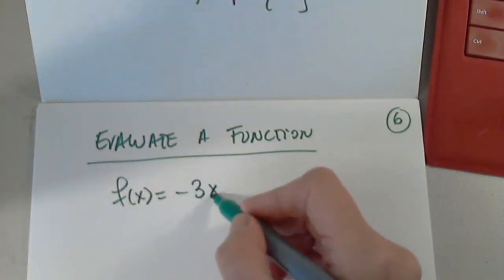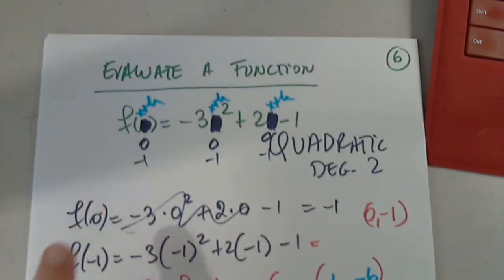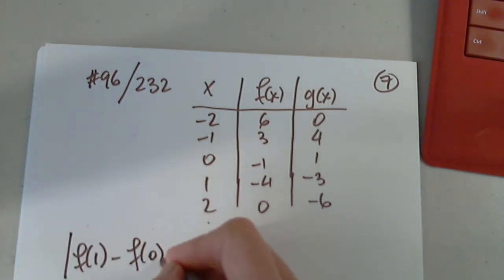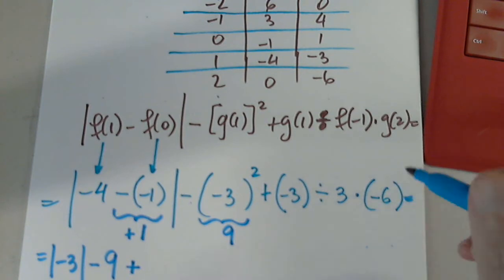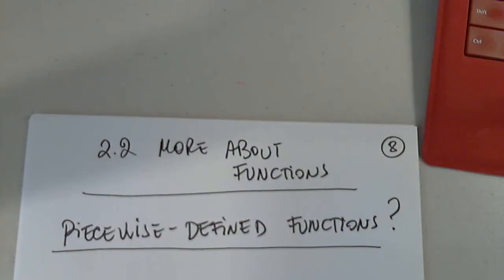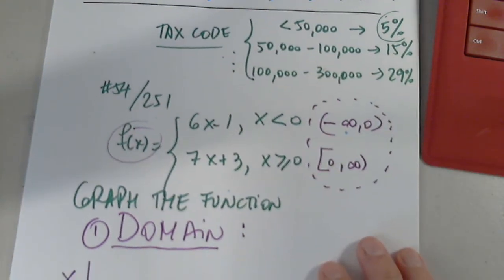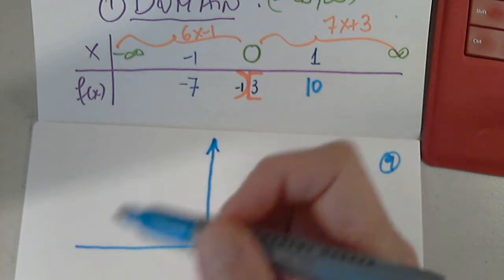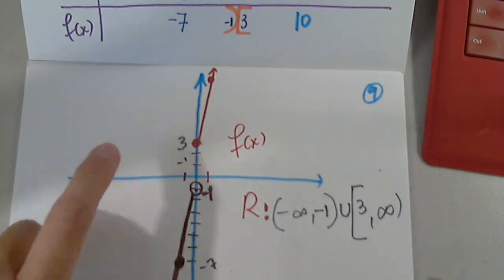MAT 137 2.1 - 2.2 PART 3 SEPT 22